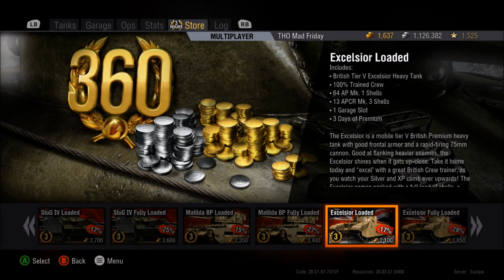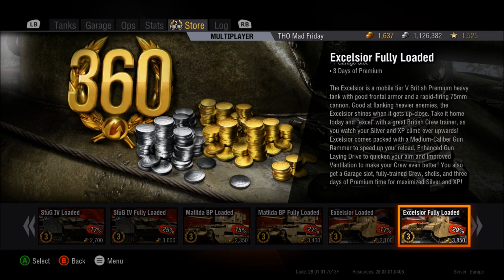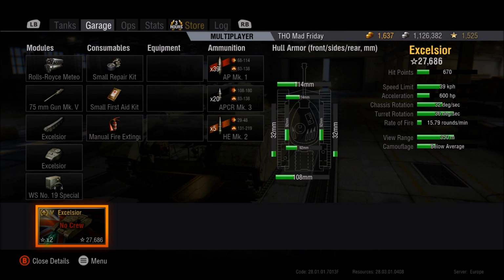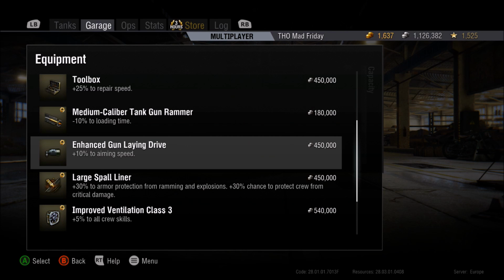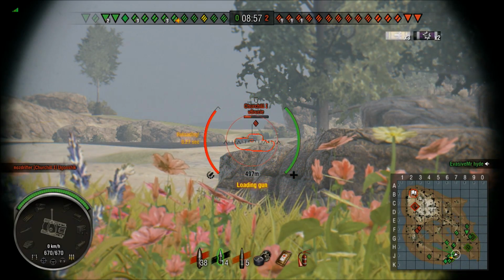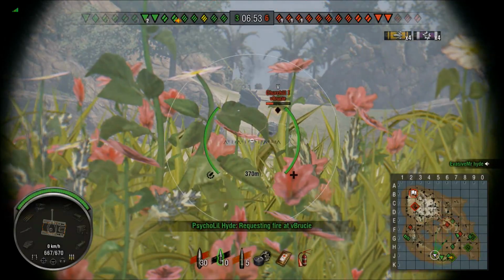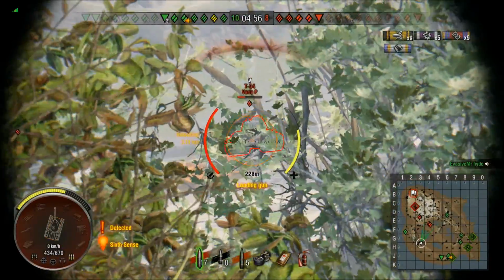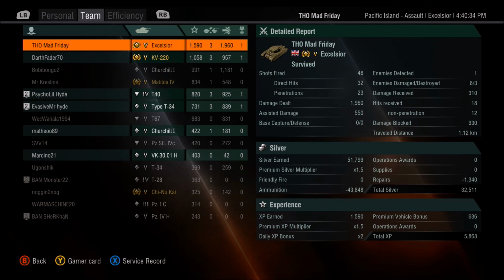Excelsior - Is it worth the Gold? World of Tanks Console ( Xbox / PS4 )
Quick look at the tier V British premium heavy tank whilst its on special in the store. I have tried to be as impartial as possible.